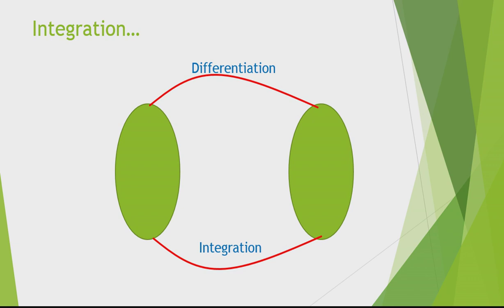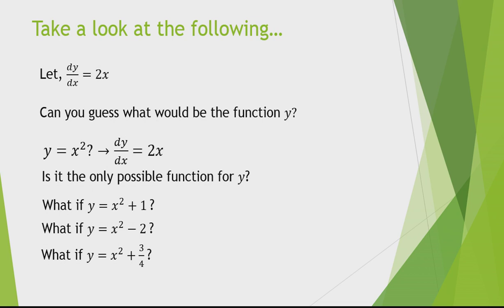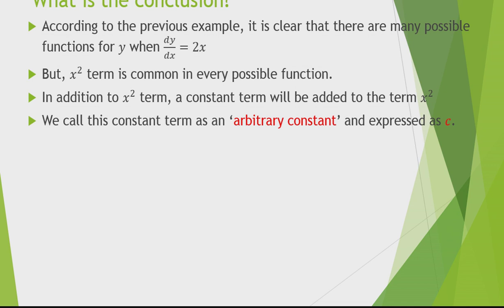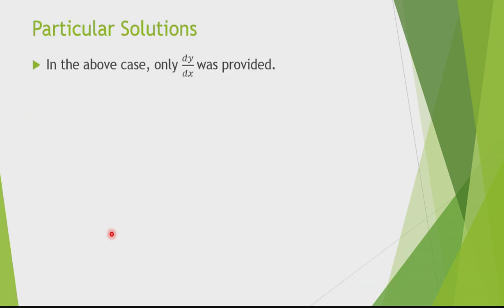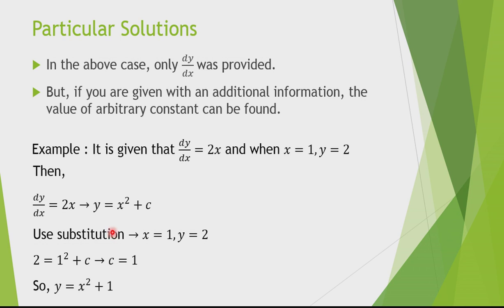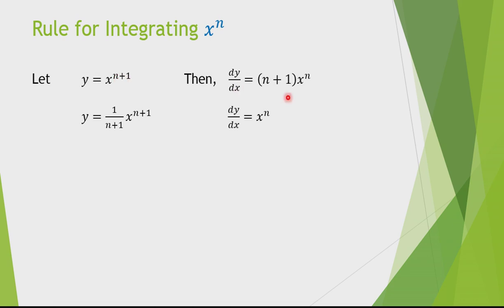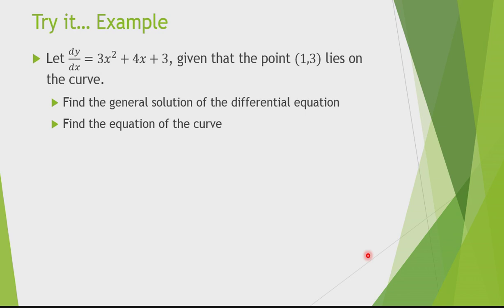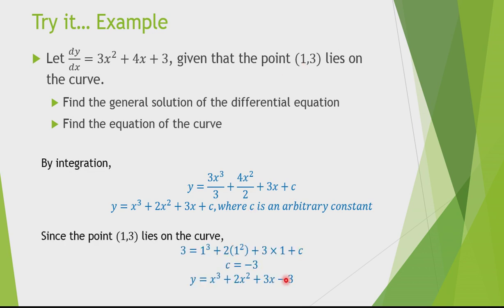Integration - Part I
Introduction to Integration basics.